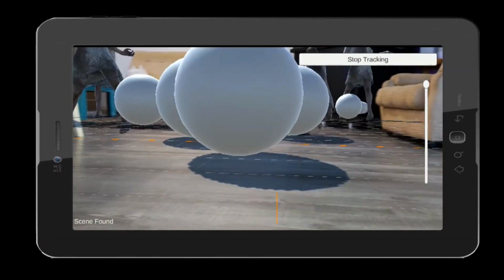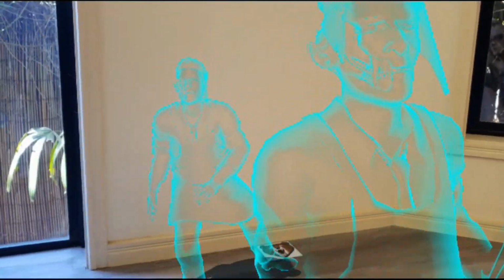A Beginner's Guide to Augmented Reality [PROMO]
Want to learn how to meld the real with the virtual?  Want to create engaging applications with direct links between the physical world and computerised information, 3D models and animations?  Want to learn how to use image pattern recognition to use digital camera feeds to control and orientate the virtual world?  Then this course on augmented reality is for you.
Augmented Reality is one of the hottest topics in computer science and now with the availability of high powered mobile devices with their top quality cameras, the technology is literally in the palm of your hand.  Add the ease of use of the Unity Game Engine and Wikitude AR SDK, making such applications for yourself is a snap.  All students enrolled in this course are entitled to a free Wikitude student license.
In this course, Penny introduces augmented reality techniques using her internationally acclaimed holistic teaching style and expertise from over 25 years of teaching, research and work in games and computer graphics. Through-out the course you will follow along with hands-on workshops designed to teach you the fundamental techniques used for designing and developing augmented reality mobile applications.
From examining its earliest origins to understanding the mashup of computerised environments with the real world we will be creating numerous applications for iOS, Android, Mac and PC from simple games to location detection.
Learn how to program and work with:
iOS
Android
Wikitude SDK
2D Image Recognition and Tracking
3D Object Recognition and Tracking
Shadows, Lights and Occlusion shaders for AR
Mobile GPS & Compass functions
Physics in AR
Simultaneous Localisation and Mapping (SLAM)
The course begins with a quick five minute workshop that will have you up and running with your first AR application visible in the Unity Editor.  It then introduces the nuances of working and pushing apps to both iOS and Android apps so you can create AR experiences for own mobile device.
Following this 2D and 3D marker recognition and tracking are examined and both types of markers created to provide the beginnings of numerous AR projects including singing beer coasters, drivable cars, pet dinosaurs, a children's spelling game and a tabletop tower defence game.
A section explaining the GPS and Compass functionalities is then included to provide assistance in developing augmented content that can be activated and manipulated according to physical geographical locations as well as the direction the mobile device is facing.
The course concludes with more projects that this time implement the functionality of SLAM, the very technology underpinning the interface of Pokemon Go.
What students are saying about Penny's courses:
Penny is an excellent instructor and she does a great job of breaking down complex concepts into smaller, easy-to-understand topics.
Penny's teaching style is exceptionally well-motivated and illustrated.
This course is awesome. The lecturer explains everything you need to know and encourages you to experiment and challenge yourself.